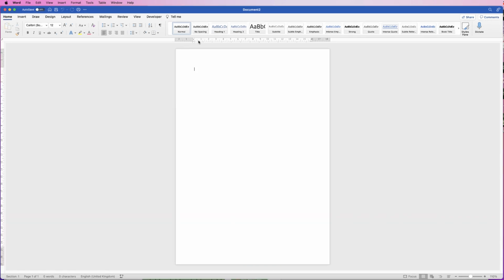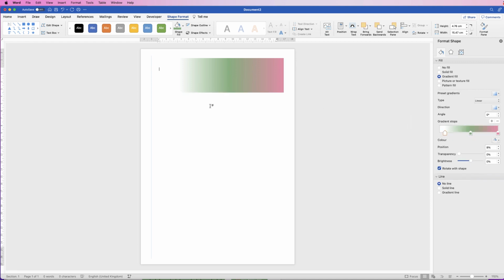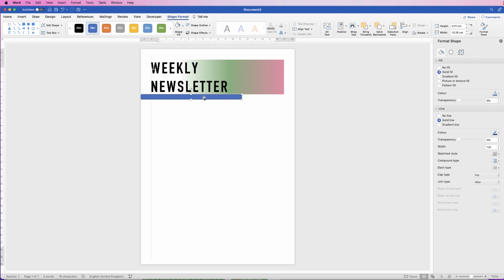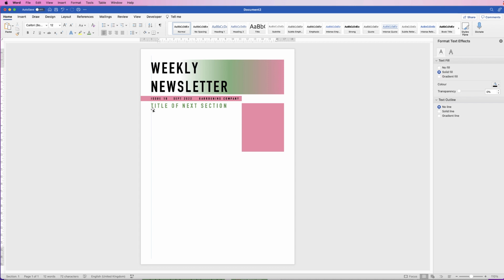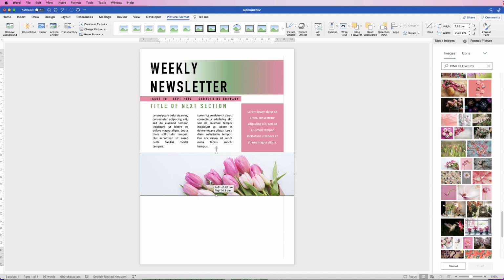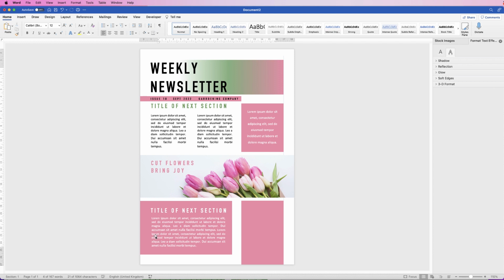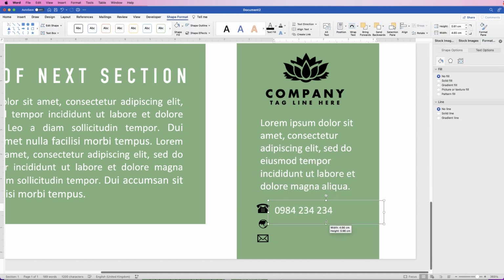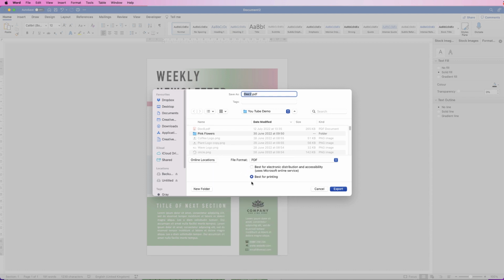How to Create This Newsletter in Word | CREATIVE VIDEOS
Learn how to create this colourful newsletter design in word using some core tools and techniques.  Learn how to insert shapes, text and images, learn how to change font, font sizes and font colour. Learn how to align all elements within the newsletter and finally how to export as a PDF.

UK 🇬🇧

🖱 Mouse - Wacom Pen

US 🇺🇸

🖱Mouse - Wacom Pen